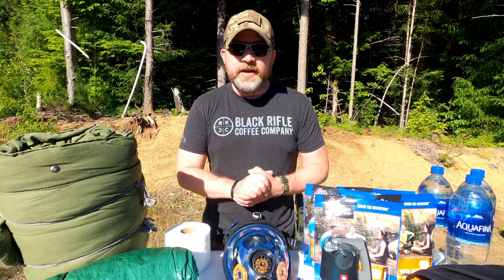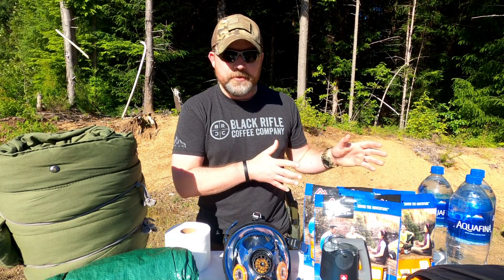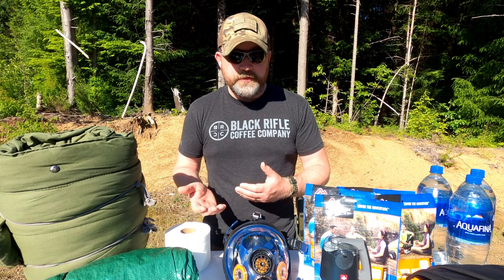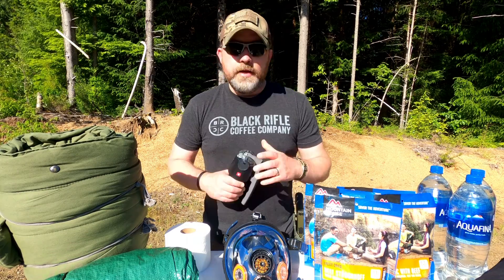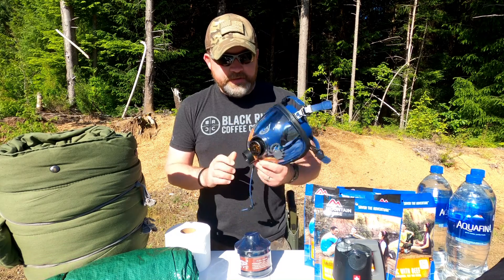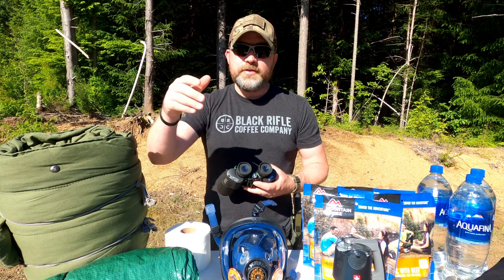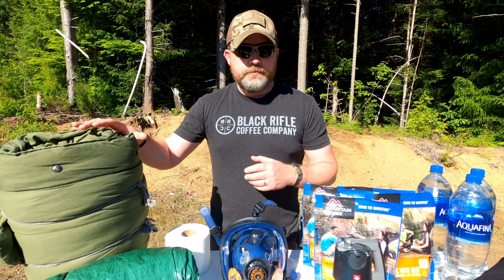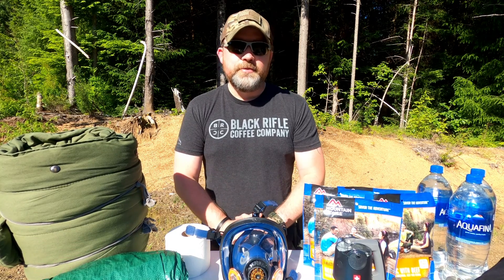Top 15 Items for a Road Trip: Road Trip Essentials/Gear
So here it is, my extra road trip gear that I carry on long road trips. I like to have any extra gear I can fit without taking up too much room. When you travel you still want to be comfortable and not completely over loaded. This will all depend on the type of vehicle you have. You can always find a smaller size of most of this stuff.